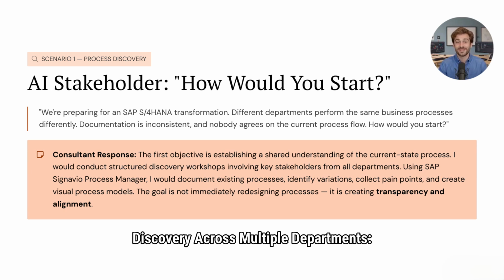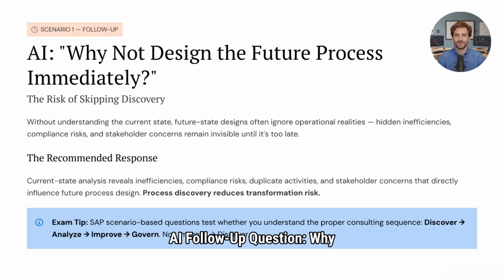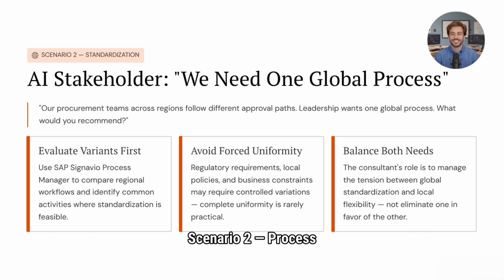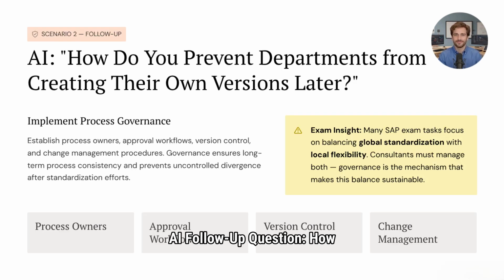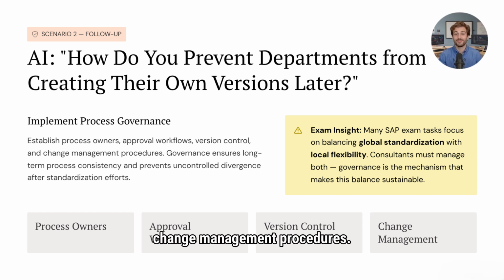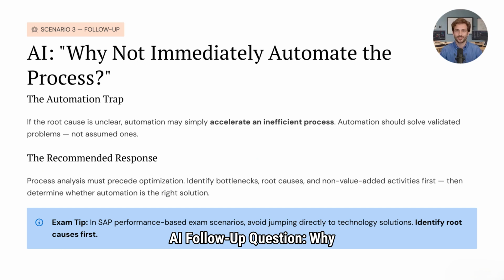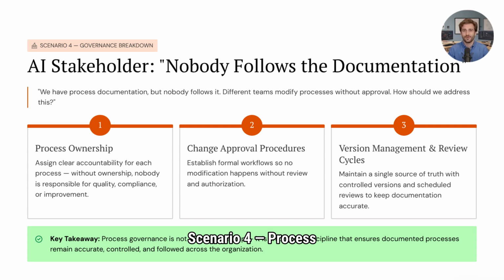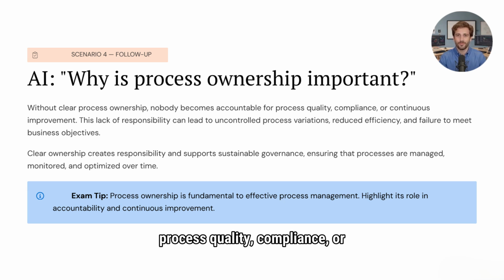SAP C_SIGPM Exam Prep 2026 | SAP Signavio Process Management Consultant AI Role-Play Scenarios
Are you preparing for the SAP Certified - Process Management Consultant - SAP Signavio (C_SIGPM) certification?

This video walks you through realistic SAP AI Role-Play scenarios, helping you understand how the new SAP performance-based exam works. Instead of traditional multiple-choice questions, the latest SAP assessment evaluates your ability to solve business problems, interact with stakeholders, and recommend practical SAP Signavio solutions.

In this video, you'll practice real-world consulting situations covering process discovery, process governance, process standardization, performance optimization, and business transformation initiatives.

✅ Learn how SAP evaluates candidates in the new assessment format
✅ Experience realistic SAP exam simulation scenarios
✅ Improve your SAP Signavio consulting skills
✅ Practice consultant-level stakeholder interactions
✅ Prepare for SAP scenario-based questions with confidence

Topics Covered:
✔ SAP Signavio Process Discovery
✔ Business Process Management (BPM)
✔ Process Standardization
✔ Process Governance
✔ Process Optimization
✔ SAP Transformation Projects
✔ SAP Consulting Methodology
✔ SAP AI Role-Play Exam Format
✔ SAP Performance-Based Assessment
✔ SAP Exam Tasks and Simulations

About the C_SIGPM Certification:
Exam Code: C_SIGPM
Certification: SAP Certified Associate
Product: SAP Signavio
Audience: SAP Consultants
Assessment Format: AI Role-Plays (Scenarios)
Number of Scenarios: 7

The SAP C_SIGPM certification validates your ability to analyze, model, improve, and govern business processes using SAP Signavio solutions in real-world consulting environments.

Video Chapters:
00:00 C_SIGPM Exam Overview
00:55 Scenario 1 – Process Discovery
02:35 Scenario 2 – Process Standardization
03:54 SAP Exam Practice Resources
04:10 Scenario 3 – Process Performance Analysis
05:15 Scenario 4 – Process Governance